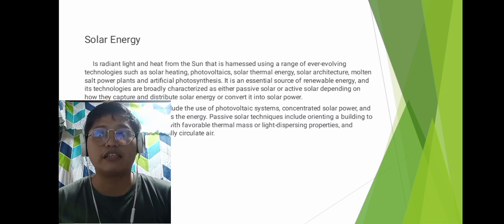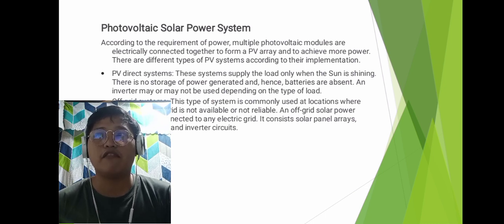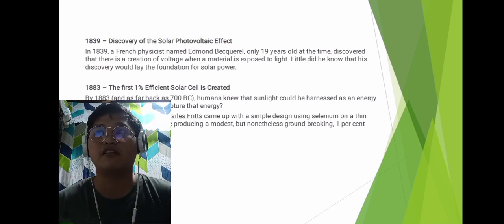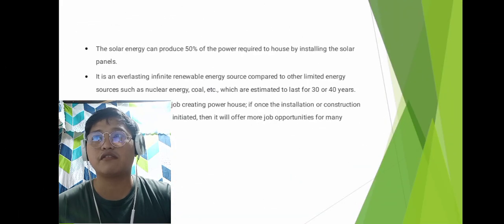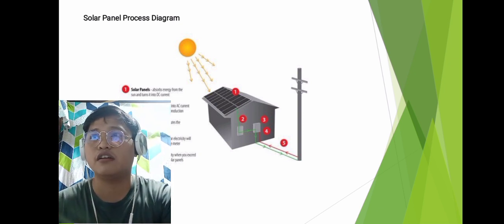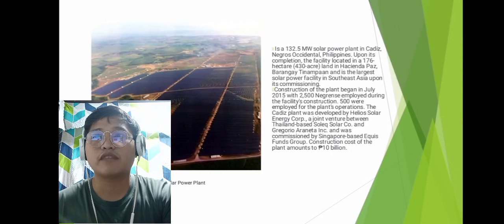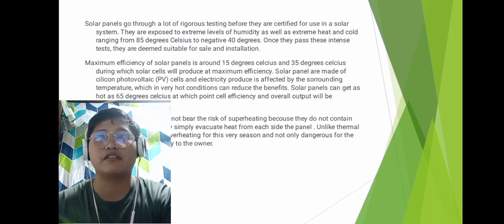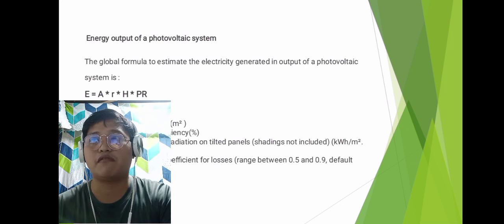Re-echo OJT 2021